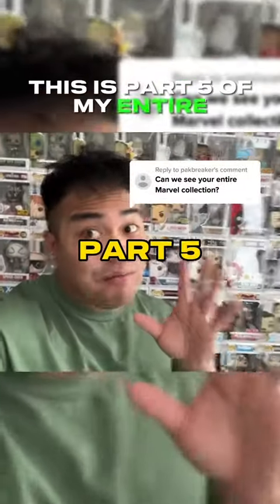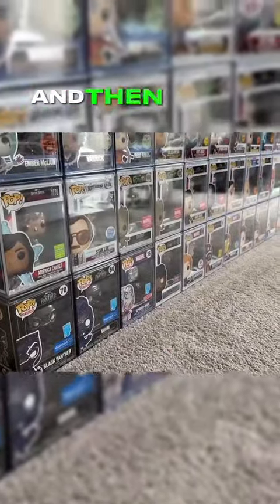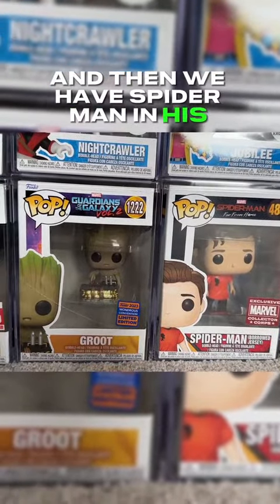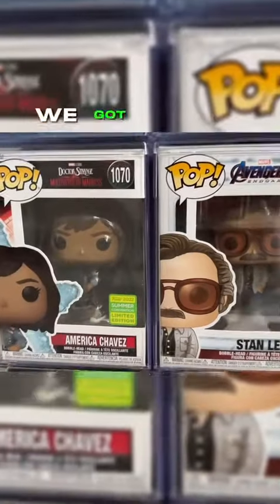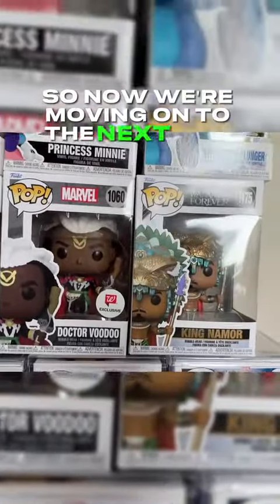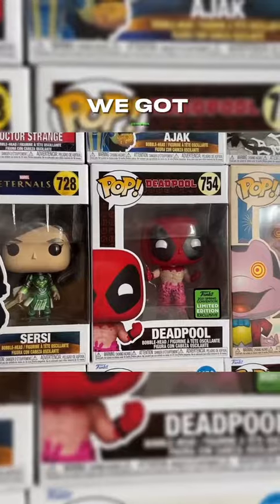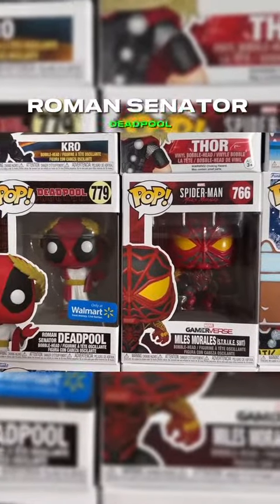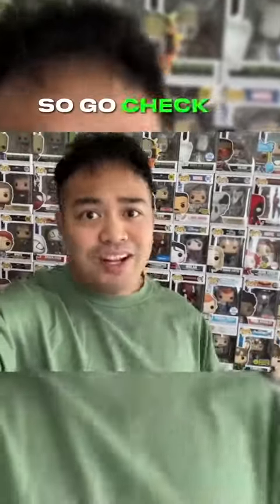My Entire Marvel Funko Pop Collection Part 5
Part 5 down 2 more parts to go of my entire Marvel Funko Collection